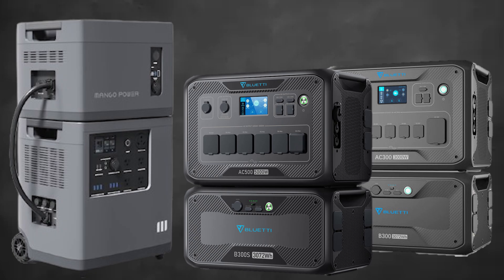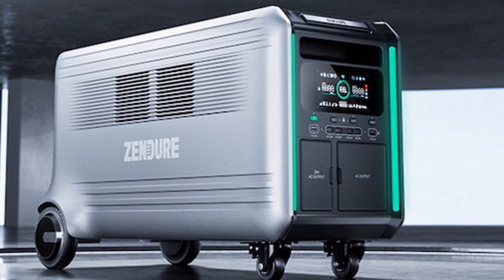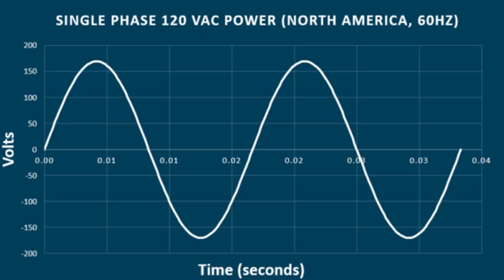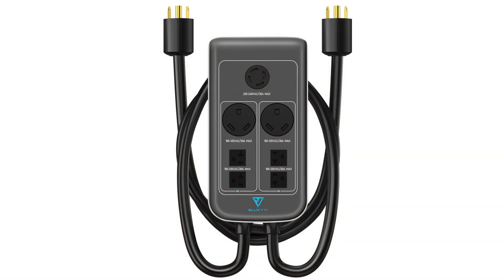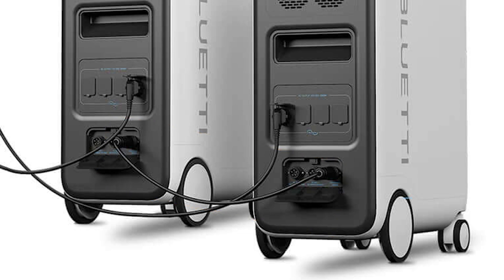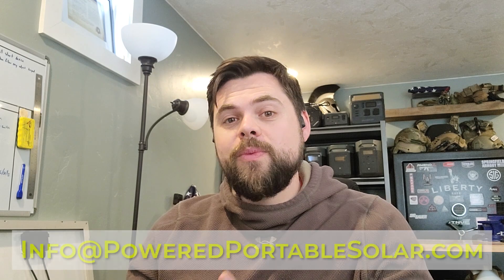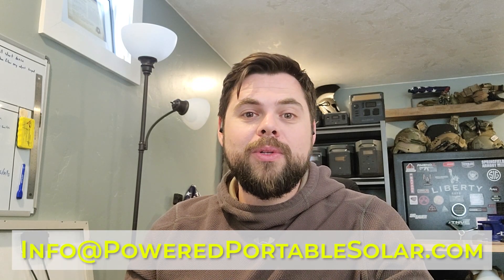Popular EcoFlow Delta Pro Question: 2 Delta Pros or 1 Delta Pro w/ 1 Expansion Battery?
Which is best, get two Delta Pros or one Delta Pro and one Expansion Battery?